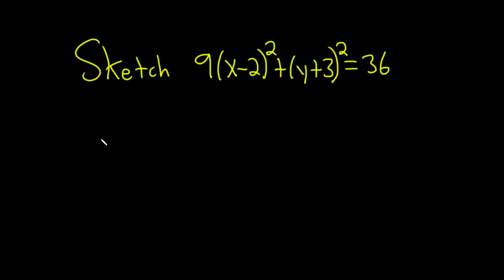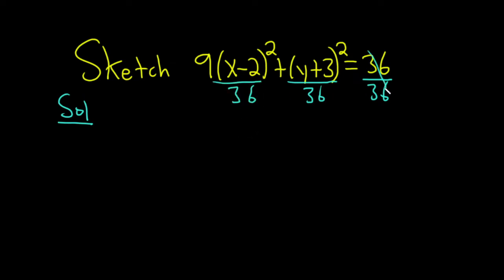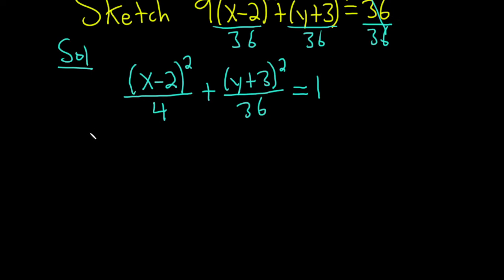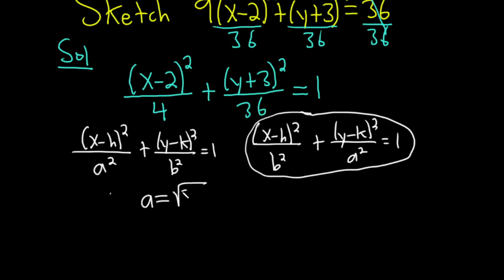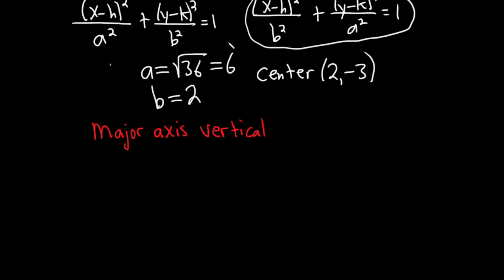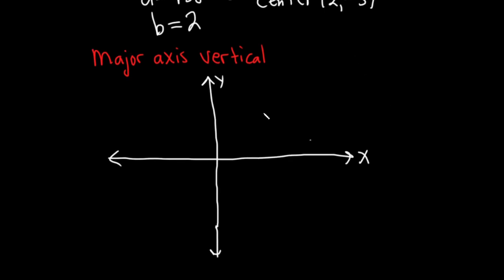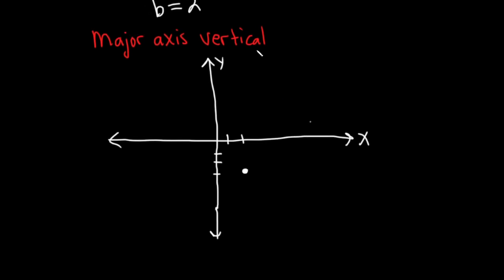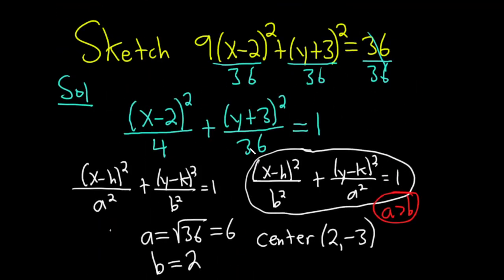Graph the Ellipse 9(x - 2)^2 + (y + 3)^2 = 36